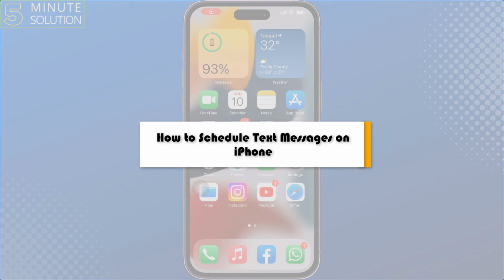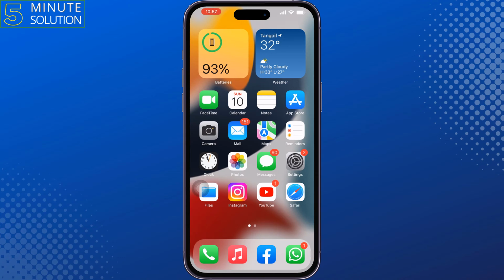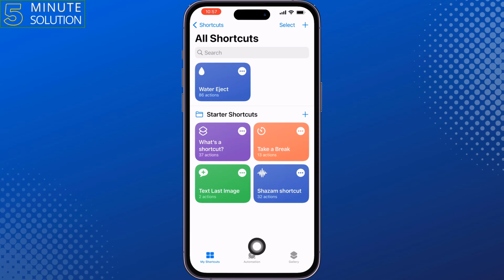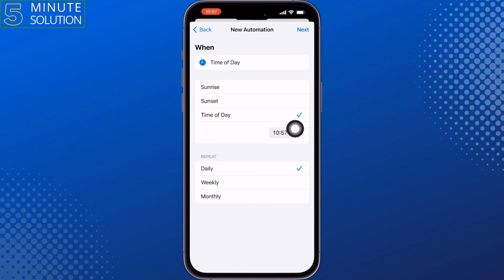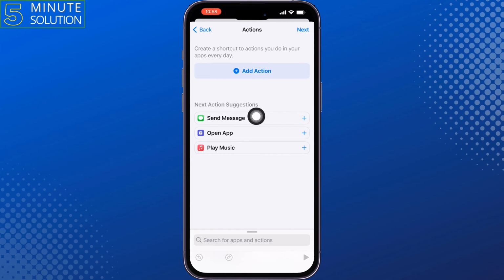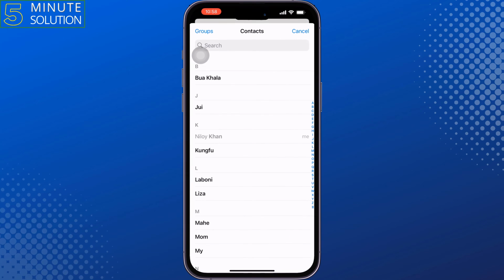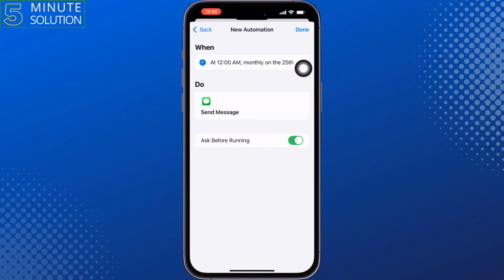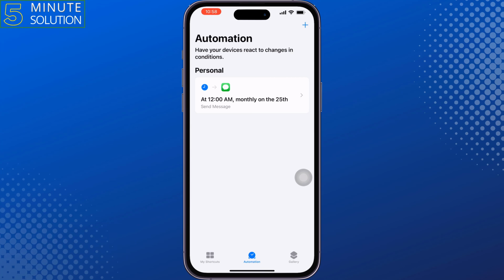How to Schedule Text Messages on iPhone/iPad 2024 | Full Guide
Can you schedule a text message on your iPhone? Using the Shortcuts methods, you can easily schedule recurring texts from your iPhone.

0:00 Intro
0:20 Install shortcut iPhone
0:30 Schedule message iphone
1:37 Outro